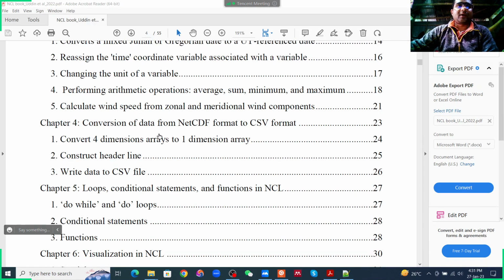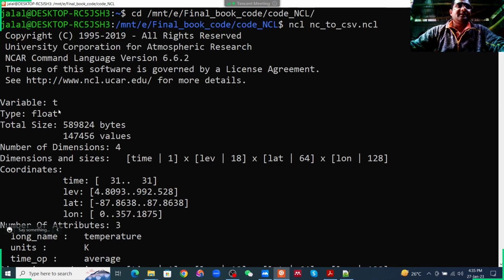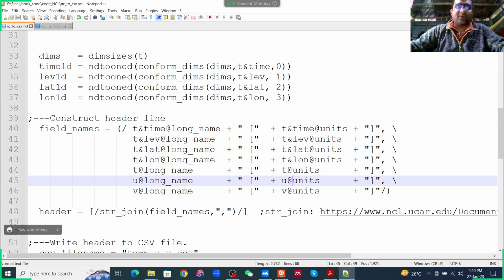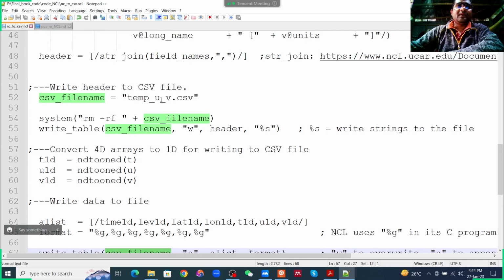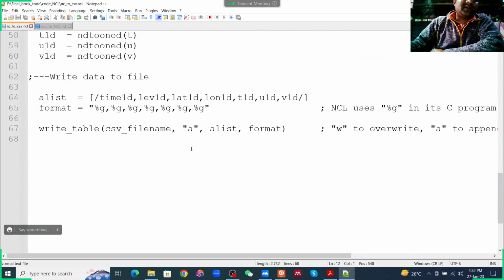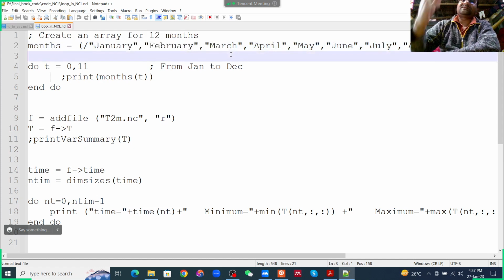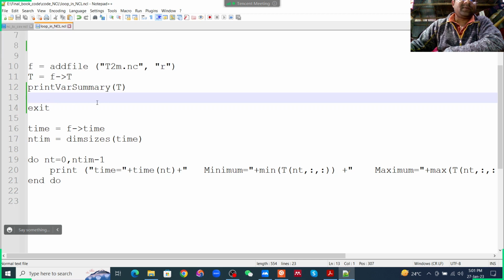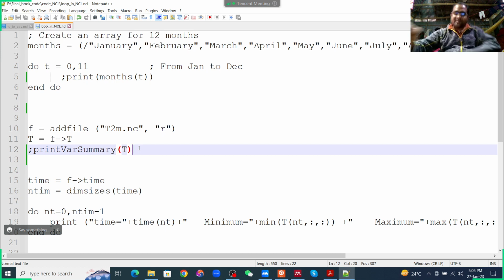Netcdf data to csv file in NCL | loop in NCL